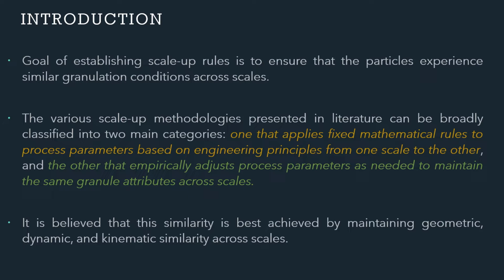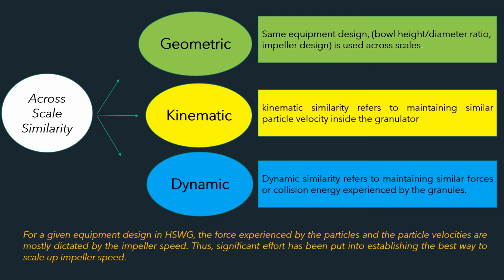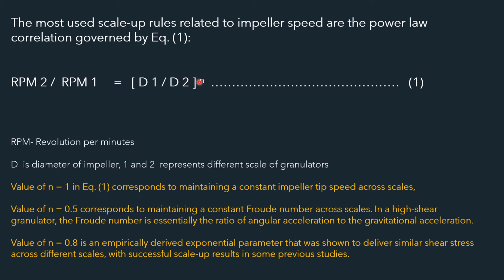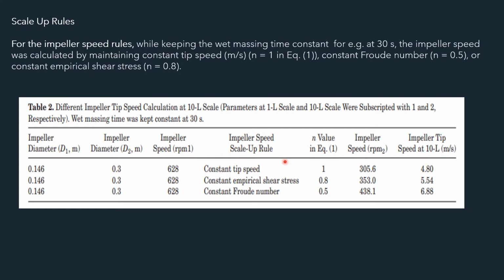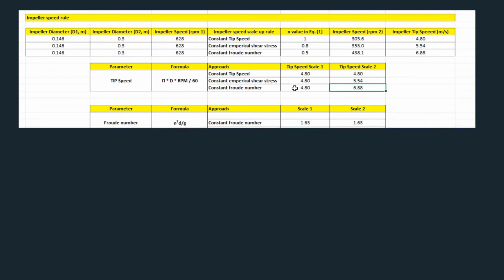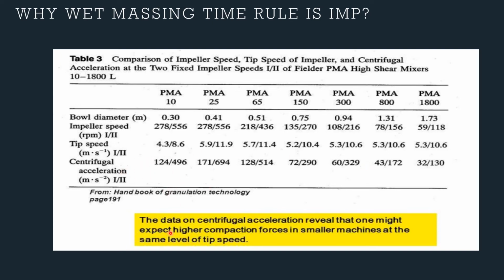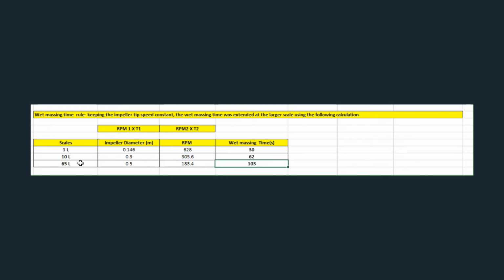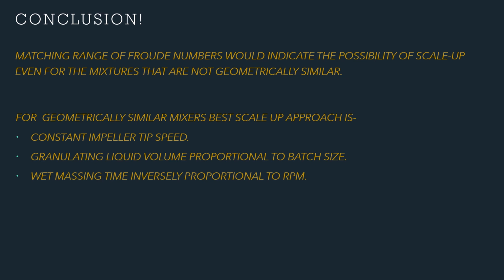Pocket Guide for Scale up rules for High Shear Wet Granulation - its not only Tip Speed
Scale Up and Scale Down rules for High Shear Wet Granulation, Rapid mixer granulator

@Wet Granulation
@High Shear wet granulation